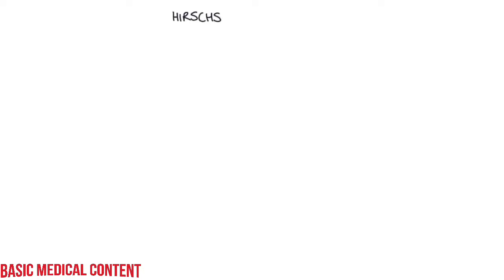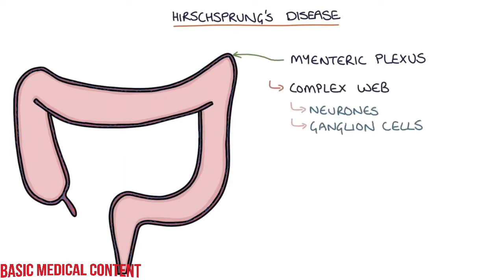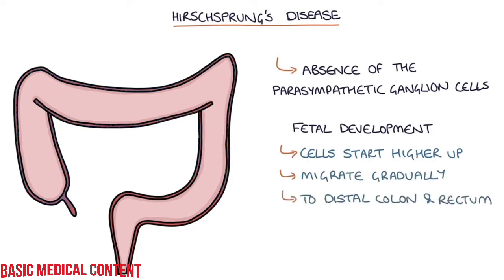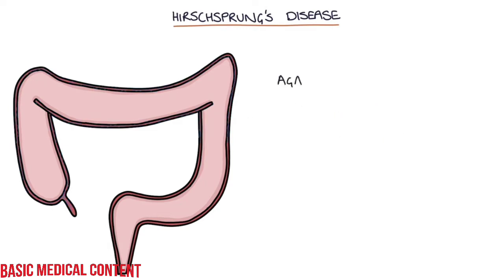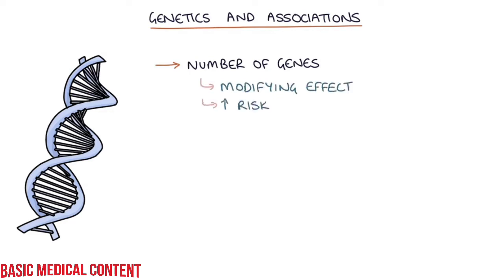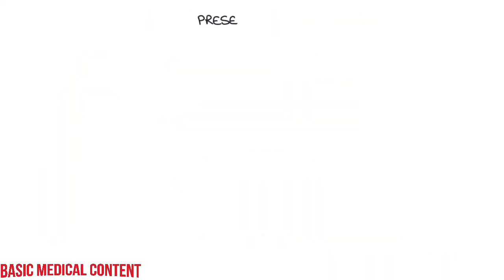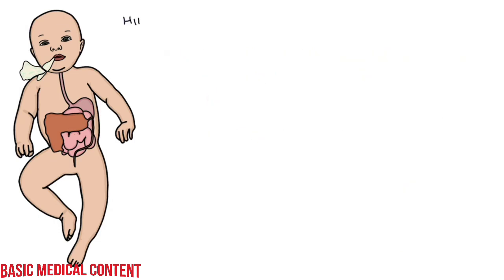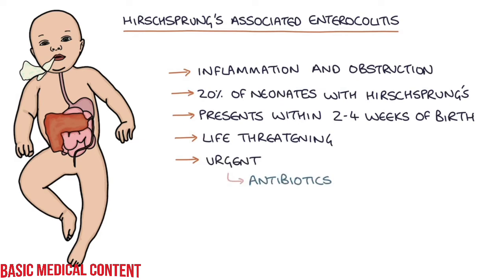Hirschsprung's Disease | Drk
Hirschsprung's (HIRSH-sproongz) disease is a condition that affects the large intestine (colon) and causes problems with passing stool. The condition is present at birth (congenital) as a result of missing nerve cells in the muscles of the baby's colon.

What does Hirschsprung poop look like?
Signs of the condition in a baby include: failing to pass meconium within 48 hours – the dark, tar-like poo that healthy babies pass soon after being born (although some babies later diagnosed with Hirschsprung's disease do pass meconium)

Can Hirschsprung's disease be cured?
Hirschsprung's disease cannot be cured on its own. It can be fatal for children who do not have surgery. After surgery, most children lead normal lives. They may have minor health problems because of the disease.

Can you poop with Hirschsprung disease?
Hirschsprung disease prevents bowel movements (stool) from passing through the intestines due to missing nerve cells in the lower part of the colon. It's caused by a birth defect. Normally, the large intestine moves digested material through the gut by a series of contractions called peristalsis.

How serious is Hirschsprung's disease?
Children with severe enterocolitis have Hirschsprung disease symptoms along with fever and explosive diarrhea. Severe or untreated Hirschsprung disease may lead to these potentially life-threatening problems: Large bowel obstruction: A large bowel obstruction stops food from passing through the intestine.

What age is Hirschsprung's disease diagnosed?
About 65 percent of children with Hirschsprung disease are diagnosed by age 6 months, but it is not uncommon for a diagnosis in older children or even occasionally in adults.

What is the main cause of Hirschsprung disease?
The condition is present at birth (congenital) as a result of missing nerve cells in the muscles of the baby's colon. Without these nerve cells stimulating gut muscles to help move contents through the colon, the contents can back up and cause blockages in the bowel.

How do you detect Hirschsprung?
Diagnosis
Removing a sample of colon tissue for testing (biopsy). This is the surest way to identify Hirschsprung's disease. ...
Abdominal X-ray using a contrast dye. ...
Measuring control of the muscles around the rectum (anal manometry).

How long do people with Hirschsprung live?
Median age at death was 75 days (range 30 days-8 years). The cause of death was enterocolitis in four patients, heart failure in three, and intestinal failure in one. Six patients died before the pull-through. Two patients died postoperatively.